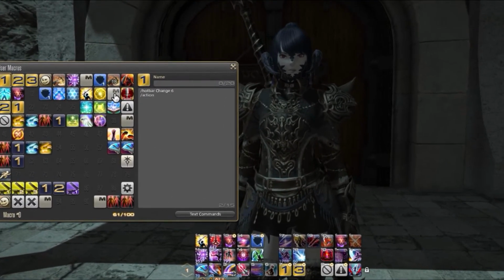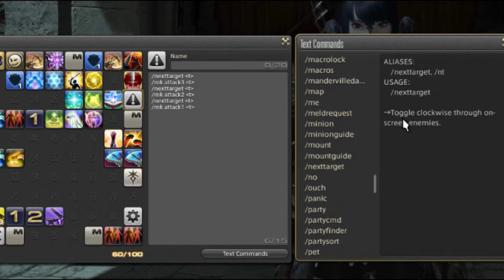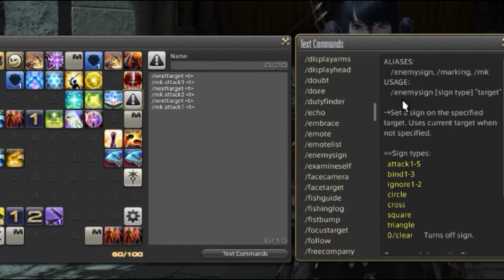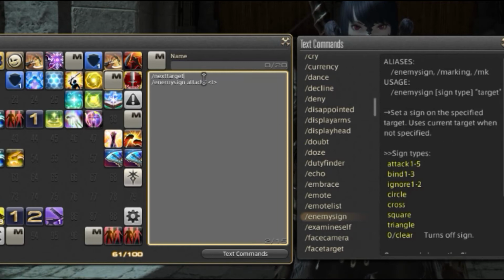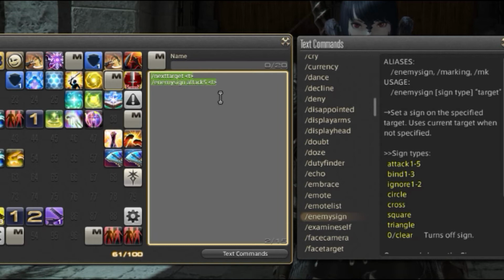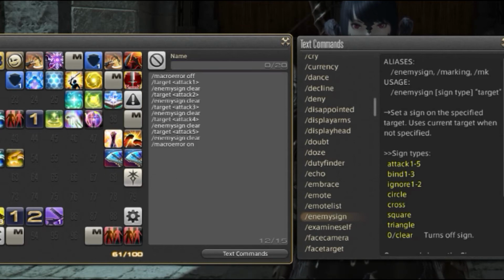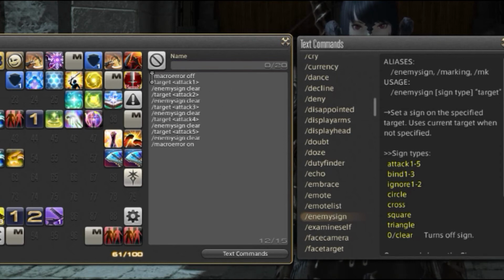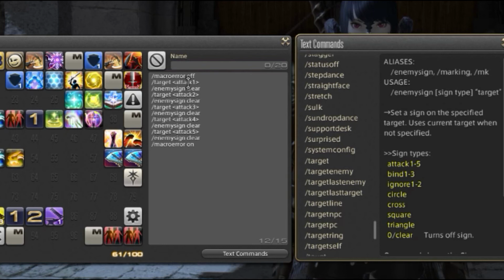Final Fantasy XIV Macros: Marking Targets (Redone)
I have remade my macro guide for marking targets
The Link to my Google Documents
Macros